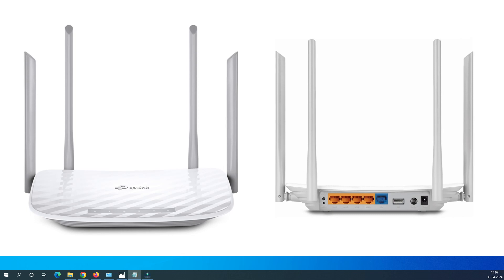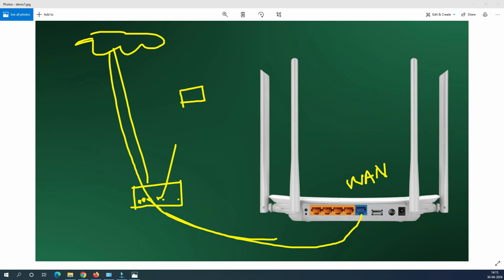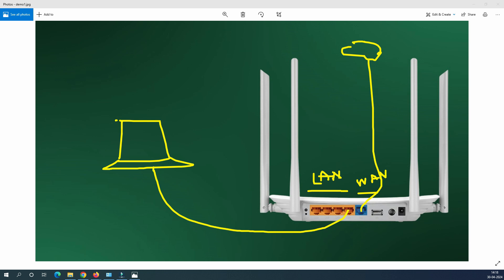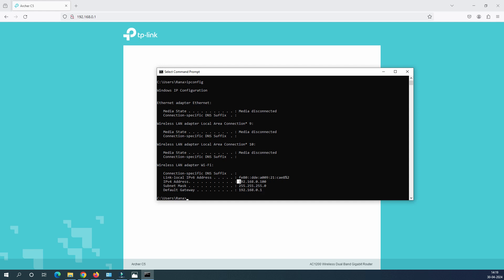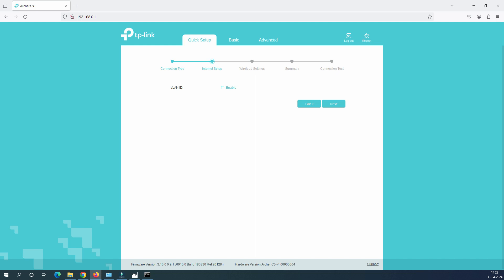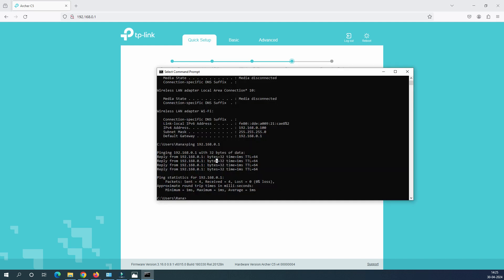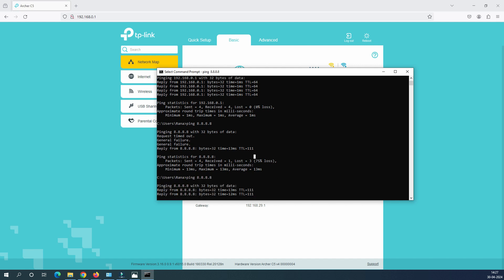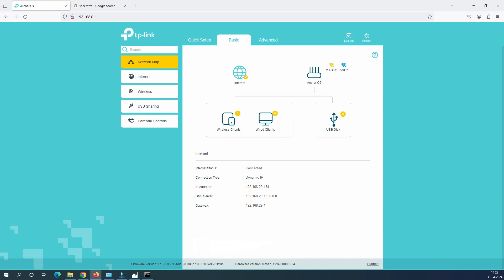Setting up WAN Configuration on TP-Link Archer C5/C6 Router (Dynamic Mode)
Router with USB Port

Watch this step-by-step tutorial on setting up WAN Configuration on TP-Link Archer C5/C6 Router in Dynamic Mode. Learn how to configure your router for optimal performance and seamless connectivity. Whether you're a beginner or experienced user, this video will guide you through the process with clear and concise instructions

Your Queries-
Tplink
Tplink router
tplink archer c5
tplink archer c6
internet troubleshooting
how internet connect to router
wireless router
internet router
Dynamic mode configuration
WAN Configuration tutorial
 TP-Link Archer C5/C6 Router setup
 Dynamic Mode configuration
Router performance optimization
 Seamless connectivity setup
Beginner router configuration
Experienced user router setup
 Step-by-step router tutorial
 Clear and concise instructions
Optimal router performance